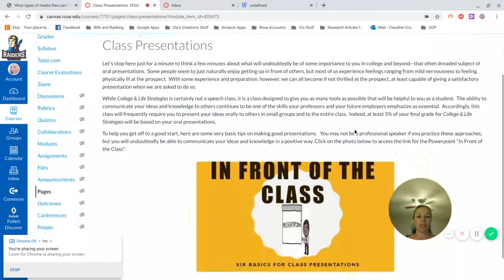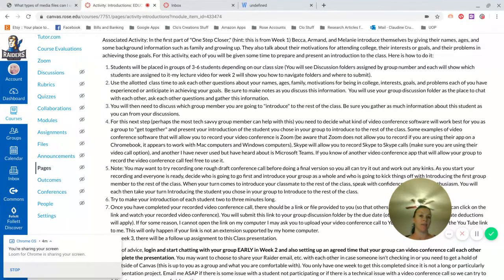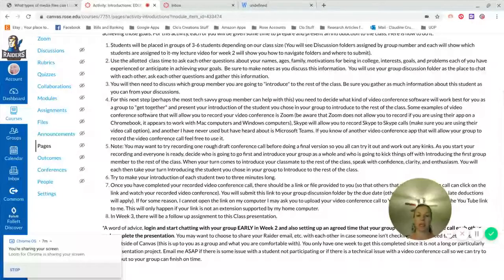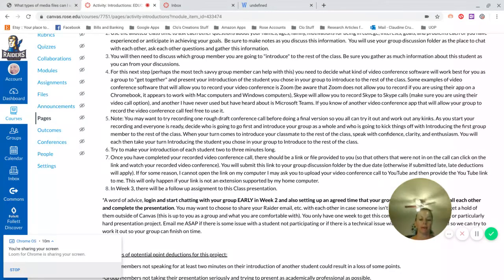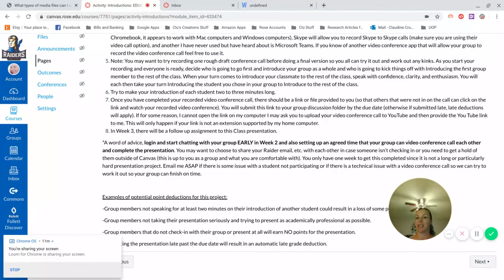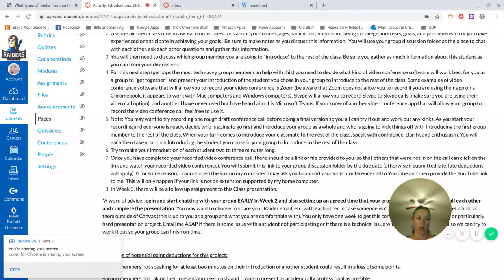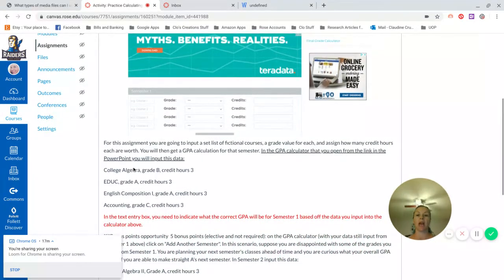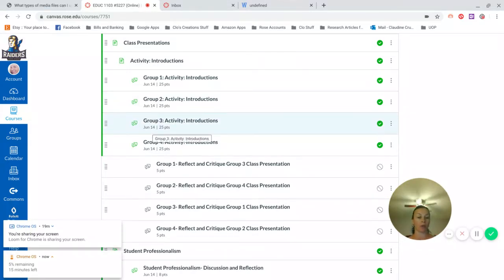Summer 2020 Week 2 Lecture Video